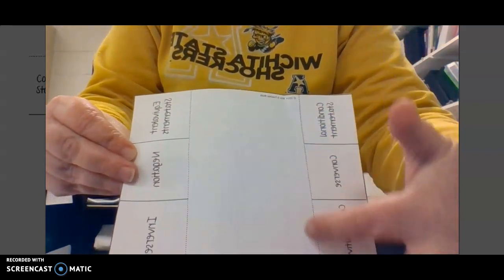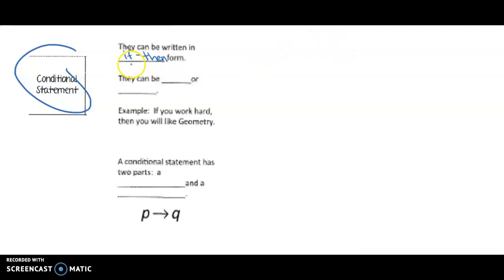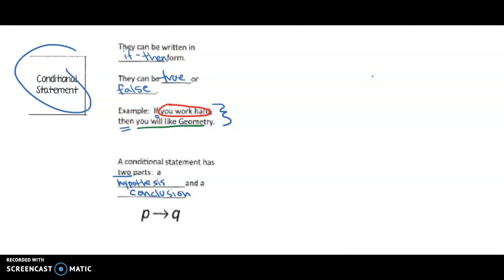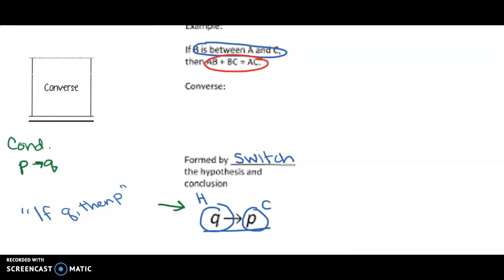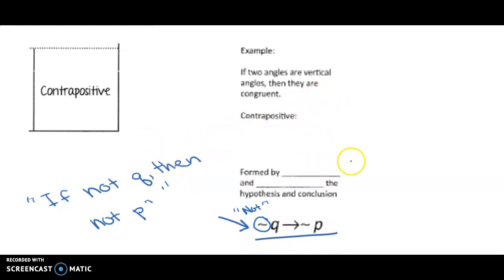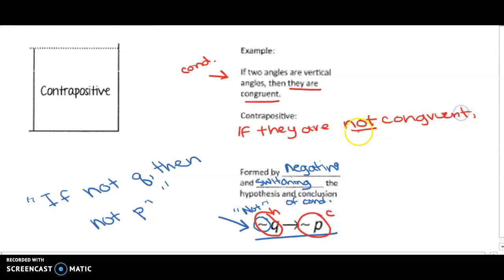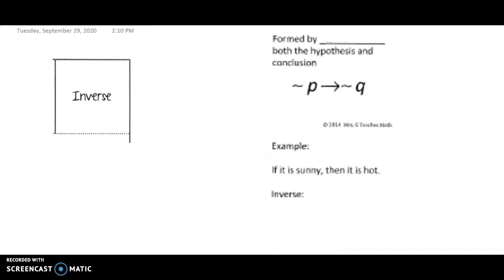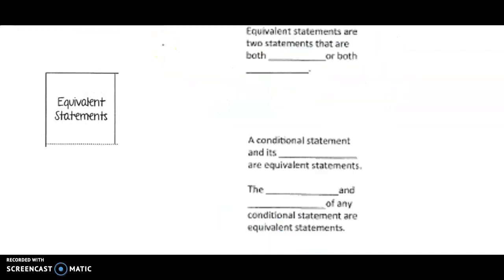Geom. 2.1a Foldable #1